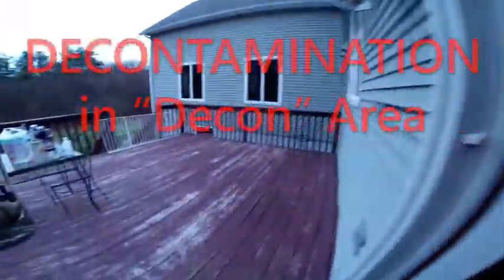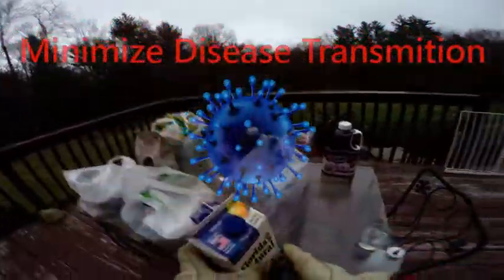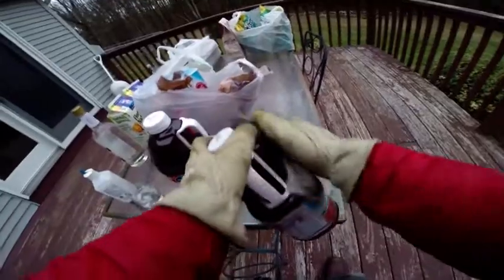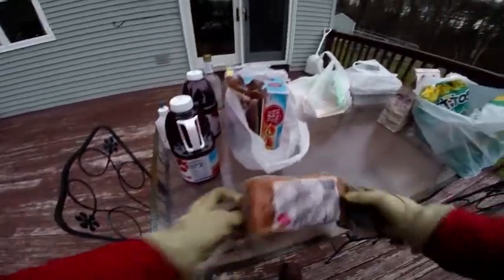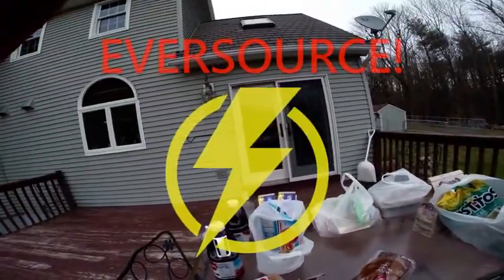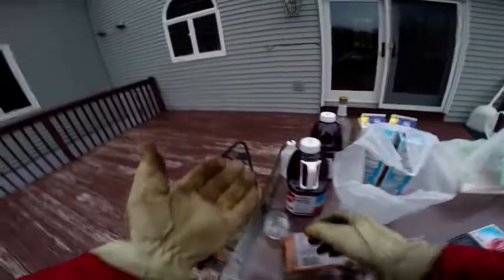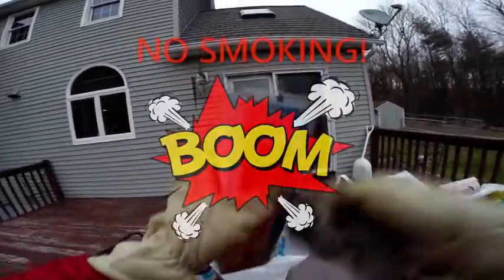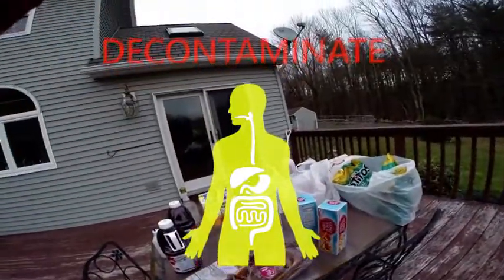Decontaminating using Everclear by Dr. Chel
Dr. Chel is a renowned MD of "Mixology". Before Dr. Fauci, Trump tried to ask Dr. Chel to head his "China Virus" Team, but Dr, Chel was too sloshed to answer the phone. This instructional video shows best practices for "DECON" of groceries while maintaining your buzz.